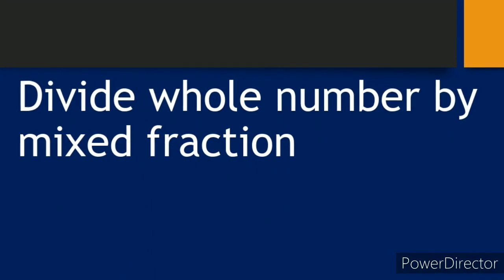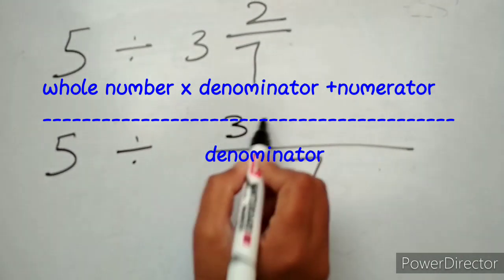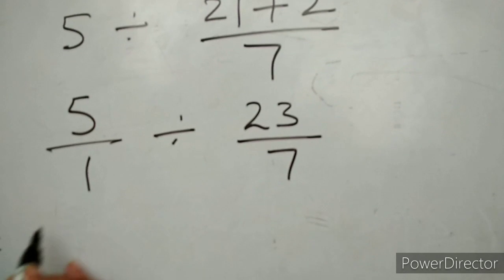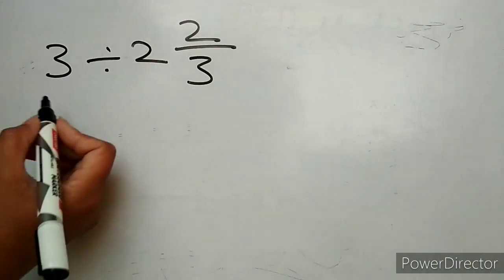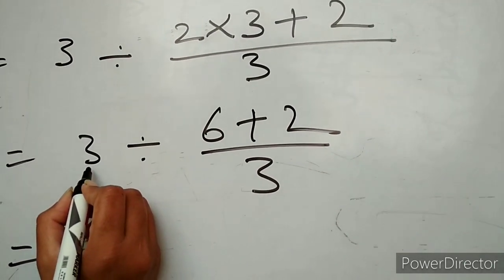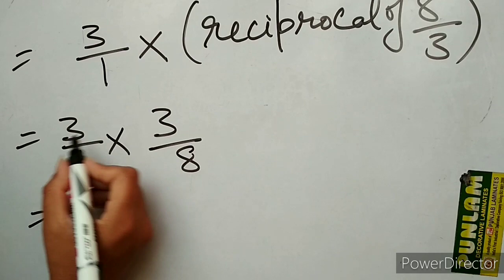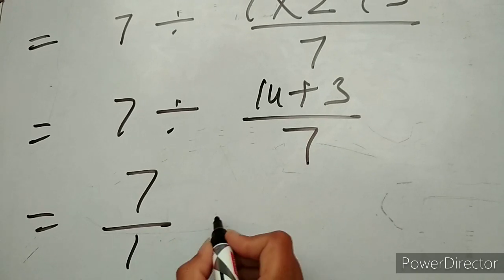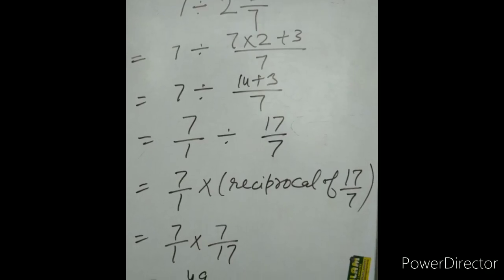Divide whole number by mixed fraction, divide whole number by mixed number,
Its Study time, mathematics
Topic:-  divide whole number by mixed fraction
Divide whole number by mixed numbers.

Content cover

1. How do you divide whole number by mixed numbers?
2. How do you divide whole number with mixed numbers?
3. How do you divide whole number with mixed numbers?
4. How do you divide whole number by mixed fraction?
5. How do i divide whole number by mixed numbers?

Thanku.